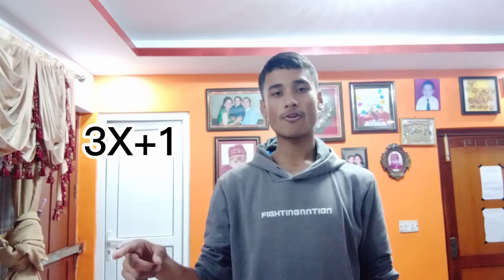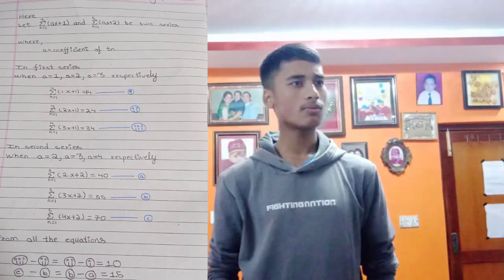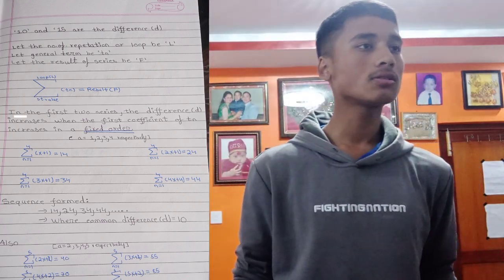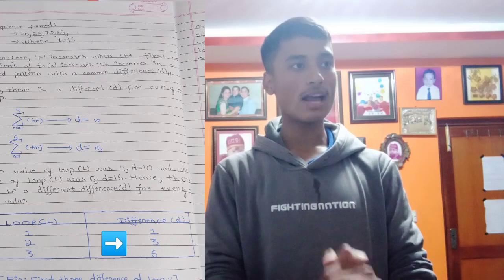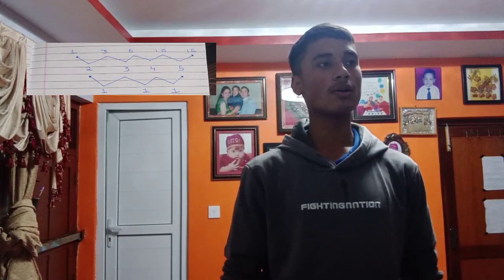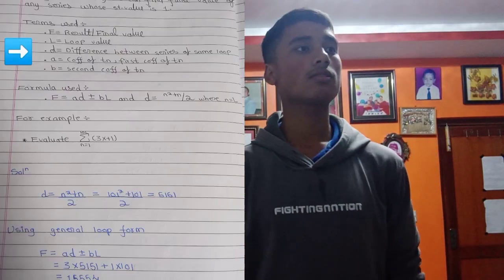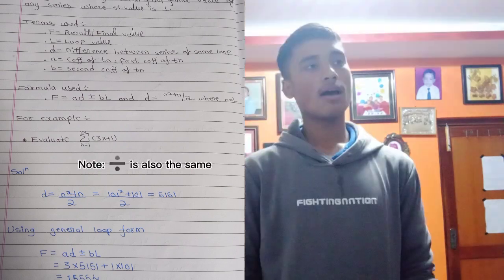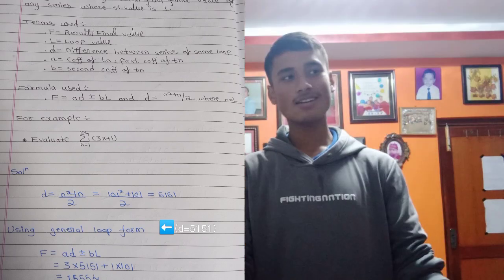Introducing General Loop Form